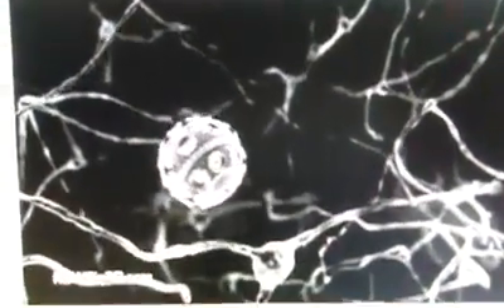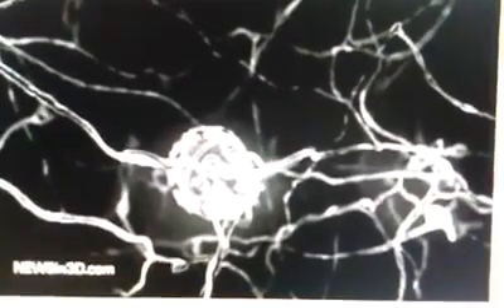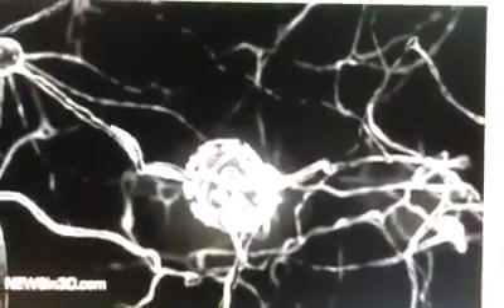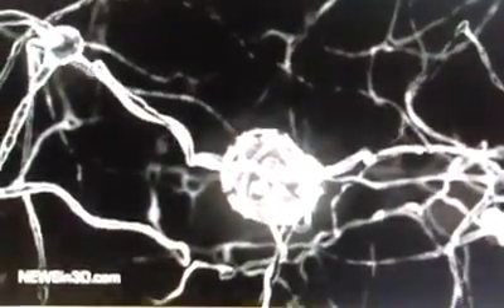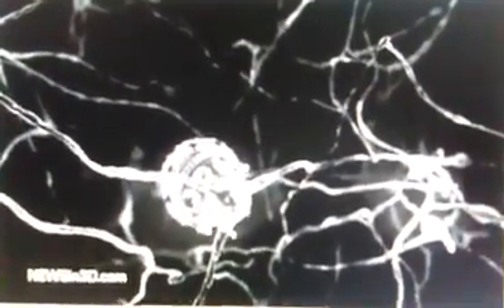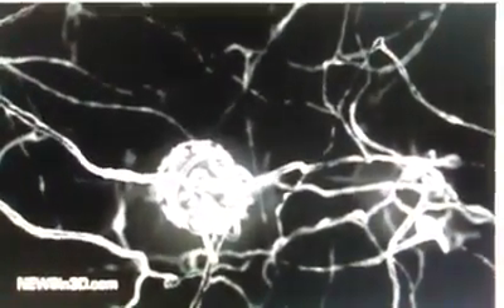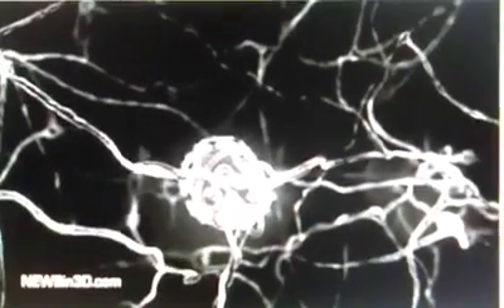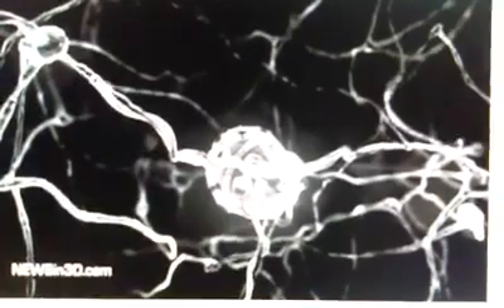Nano robot se ensambla con neurona. ¿Realidad o ficción?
Aquí tenemos a un nano robot dentro de un cerebro. ¿Futuro o presente?
Si la comunidad científica niega el uso de la  manipulación climática como no  va a  negar esto que ya tenemos en nuestro cuerpo gracias a los chemtrails…